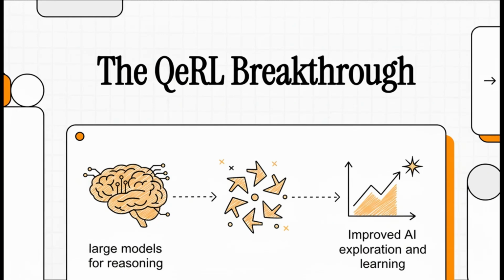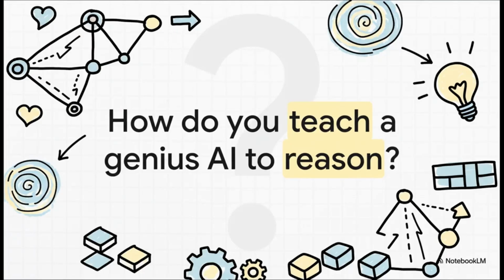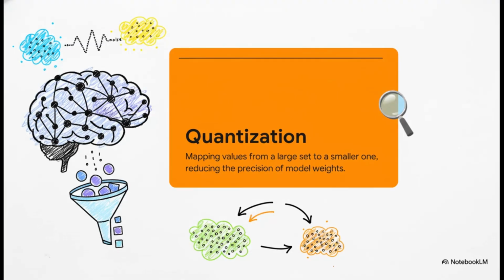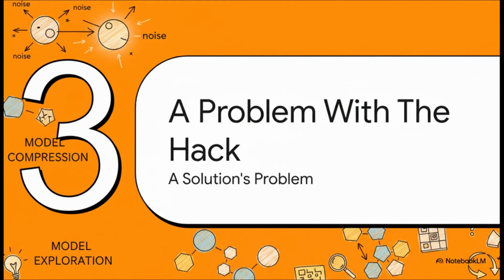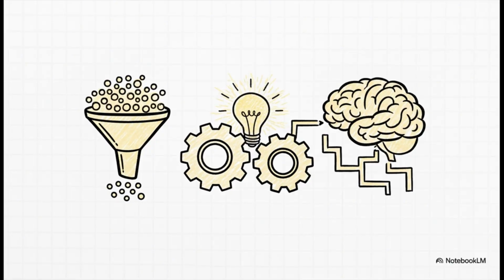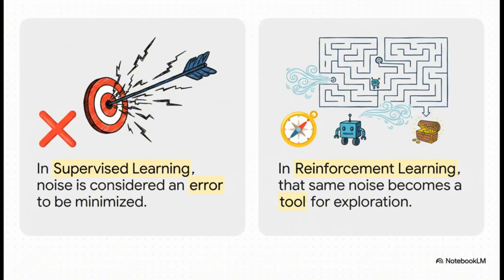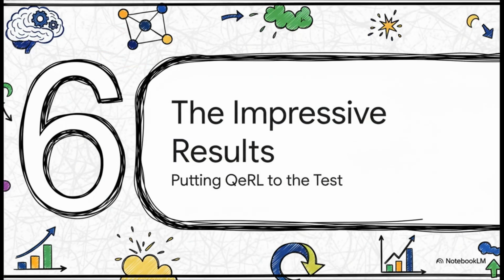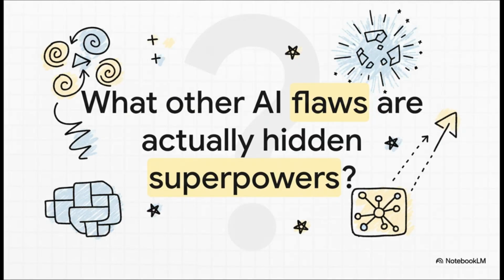QeRL: Beyond Efficiency -- RL for 32B LLMs on a Single H100 GPU!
QeRL (Quantization-enhanced Reinforcement Learning), a novel framework designed to make Reinforcement Learning (RL) training for Large Language Models (LLMs) more efficient. RL is typically resource-intensive, demanding substantial GPU memory and long rollout durations. QeRL addresses these challenges by combining NVFP4 quantization with Low-Rank Adaptation (LoRA).